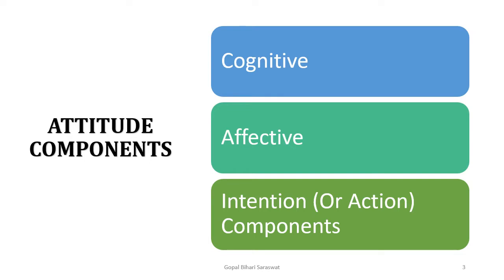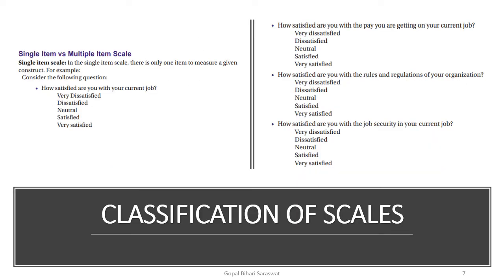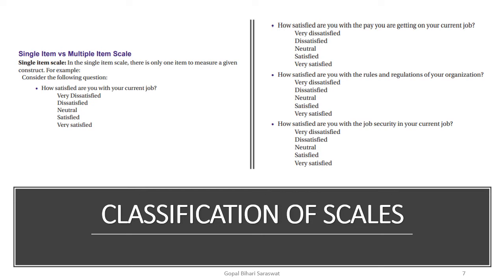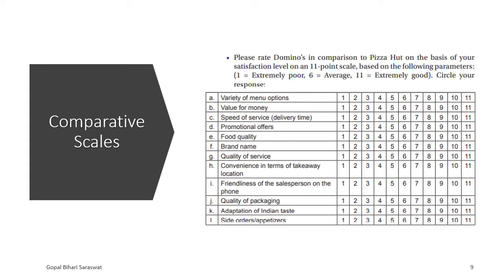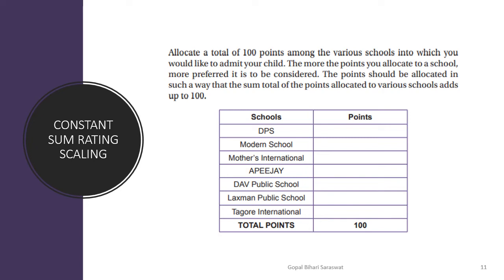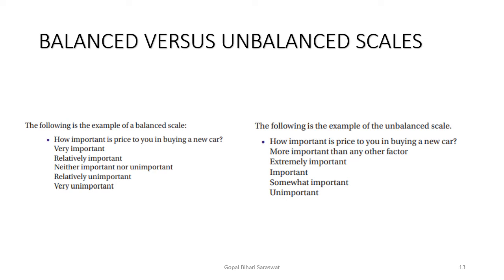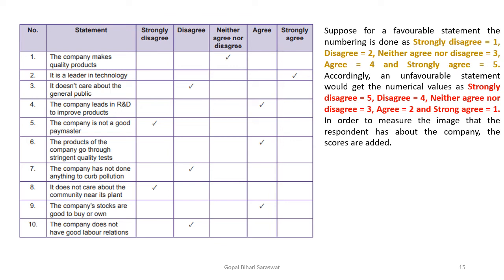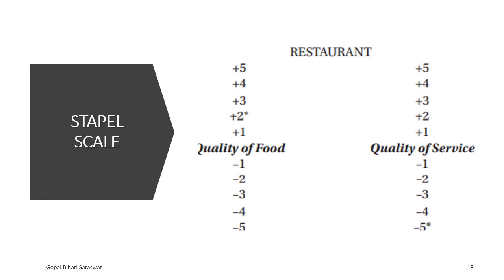Attitude Measurement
Attitude Measurement and types of scale